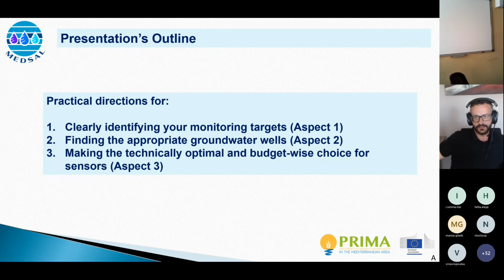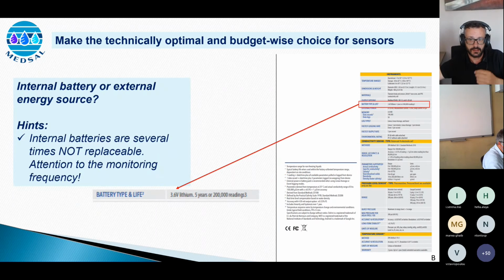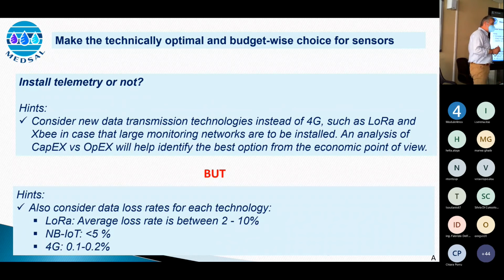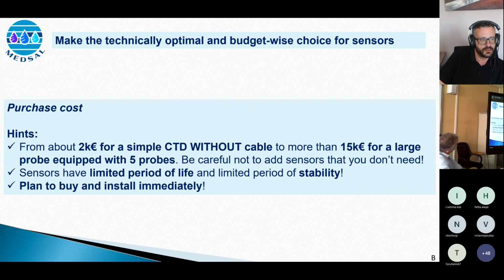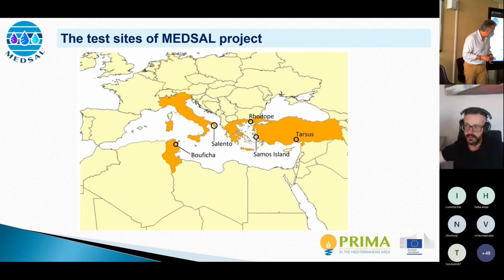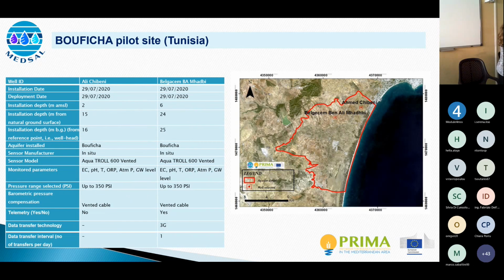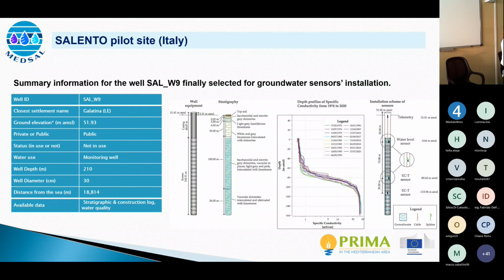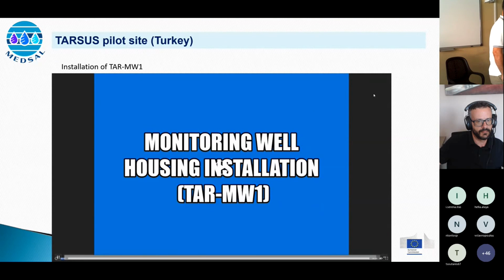2/2 Compilation, operation and maintenance of monitoring networks with a focus on coastal zones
[PART 2/2] This video has been recorded during the MEDSAL's Summer School [30th June 2022] within the field of MEDSAL Project, financed by PRIMA Programme. the subject of the Module 4 of MEDSAL's Summer School is "Compilation, operation and maintenance of monitoring networks with a focus on coastal zones" (Tutors: Dr Vassilios Pisinaras and Dr Andreas Panagopoulos - Soil and Water Resources Institute, Hellenic Agricultural Organization, Greece; Prof Gabriella Balacco - Polytechnic University of Bari, Department of Civil, Environmental, Land, Construction and Chemistry, Italy; Prof. Fadoua Hamzaou - Faculty of Science of Tunis, Department of Geology, Tunisia).